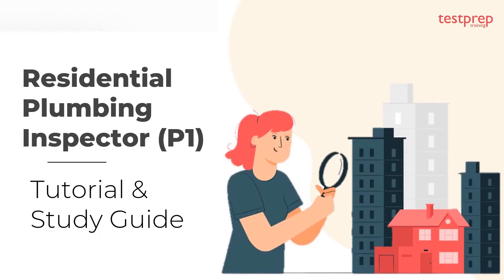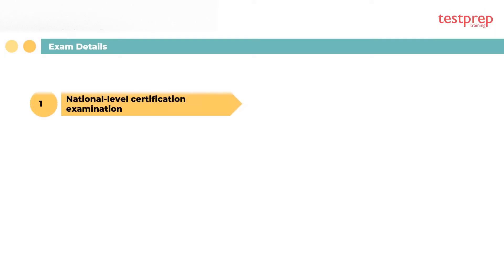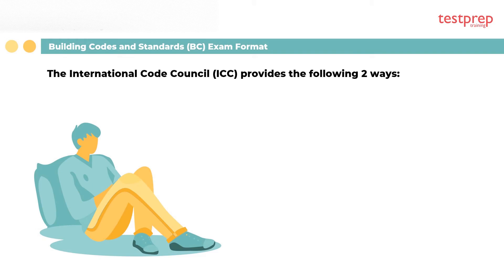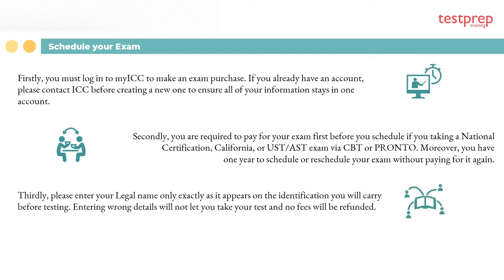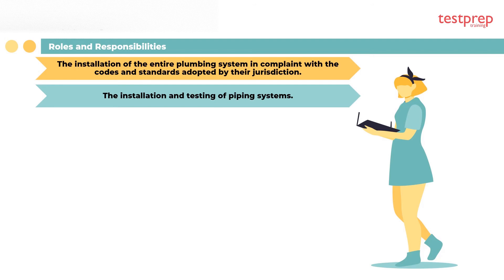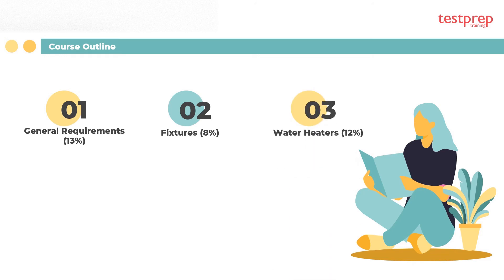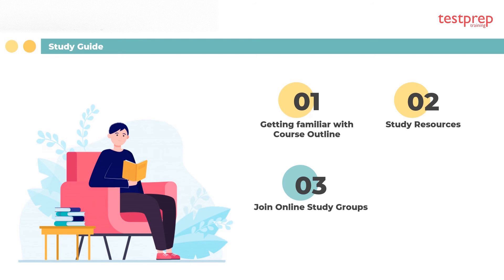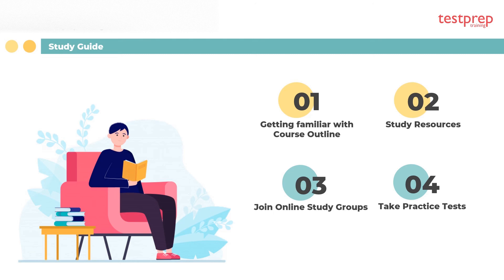Residential Plumbing Inspector P1 Exam Tutorial